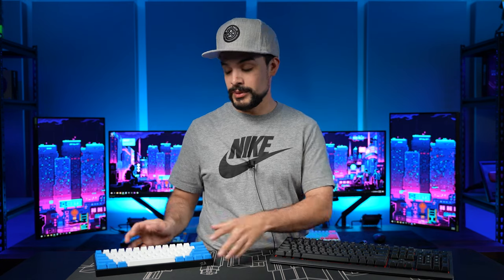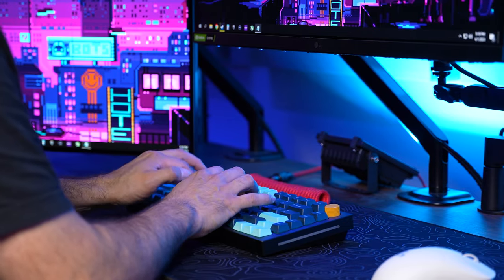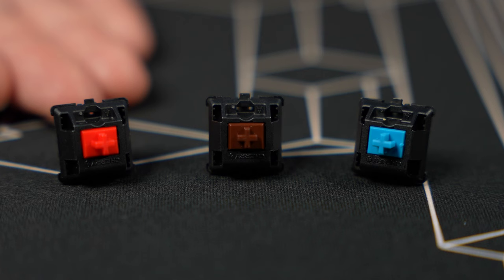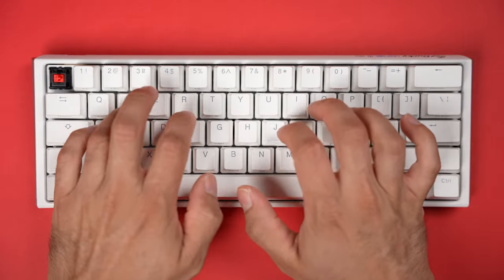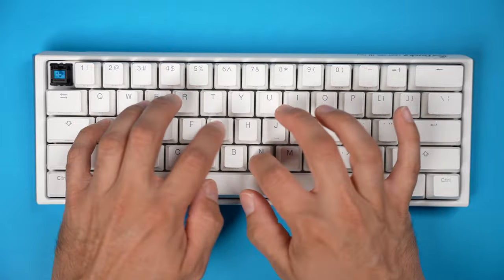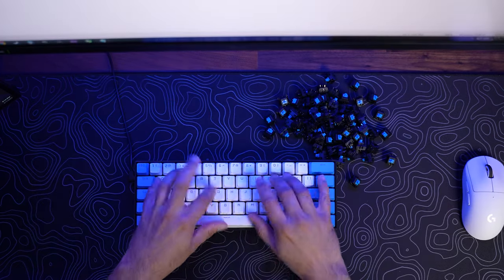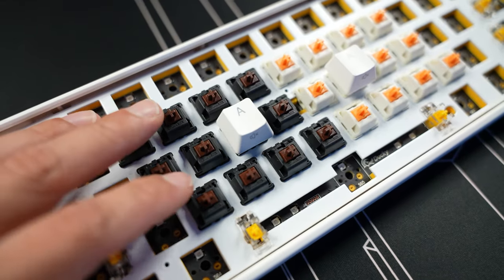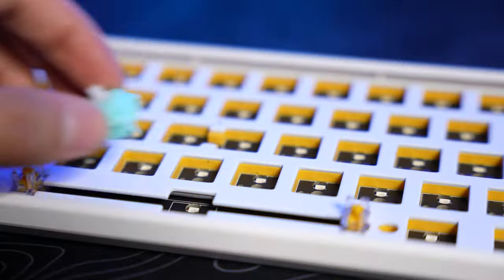Red Switches vs Brown Switches vs Blue Switches | Mechanical Keyboard Comparison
In this video I compare popular mechanical keyboard switches, and cover many topics to help you decide which mechanical switch is right for you. I also have a comparison video with no talking

Hot Swap Keyboard
9 Switch Tester
12 Switch Tester
Color Keycaps
My Favorite Mouse

Chapters
0:00 Intro
0:12 Quick Sound Test
0:34 Why Mechanical Keyboards
1:02 Common Switch Types
1:29 Red Linear Switch
1:58 Brown Tactile Switch
2:28 Blue Clicky Switch
3:10 Which Switch
3:23 Try Them Yourself
3:41 Switch Variety
4:33 Hot Swap Keyboards
4:42 Sound Influence
5:09 Typing Sound Comparison

*This is not a sponsored video, I am just sharing my own opinions. I do however, make earnings from the Amazon Associates Product Links.*

Things related to this video:
mechanical keyboard keyboards switch switches cherry mx glorious panda gmmk custom red brown blue clicky silent linear
tactile difference comparison feel sound test quiet beginners guide ikea which is the best for gaming typing fps
pc 60% tkl ten keyless 65% type corsair razer redragon asus ducky one mini hot swap swappable budget beginner
hyper x hyperx wallpaper engine steam asmr red vs brown red vs blue brown vs blue red vs silent